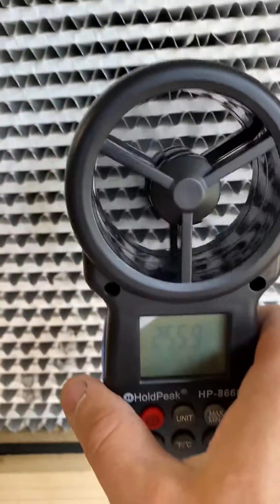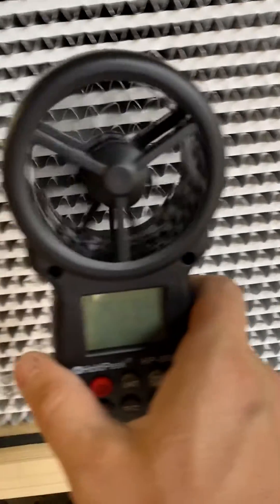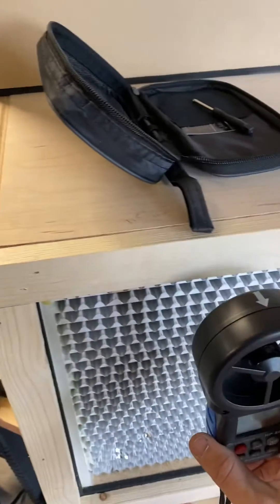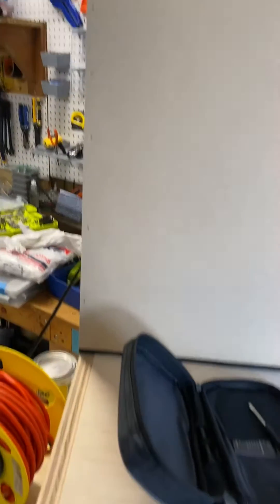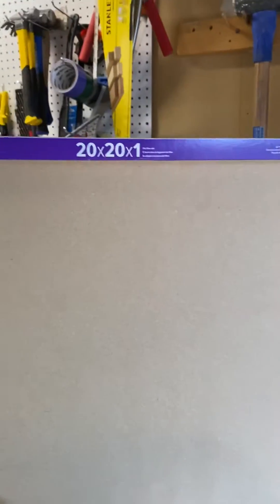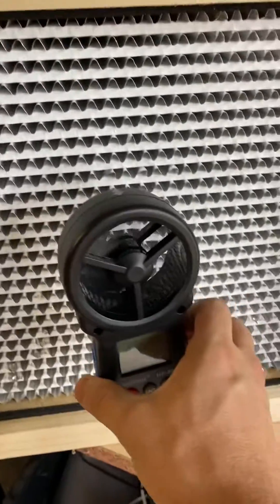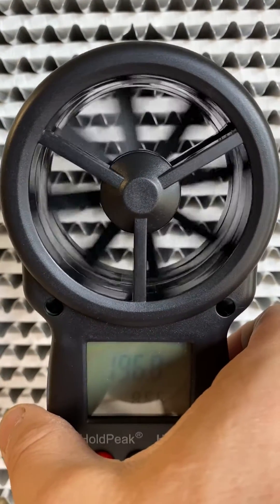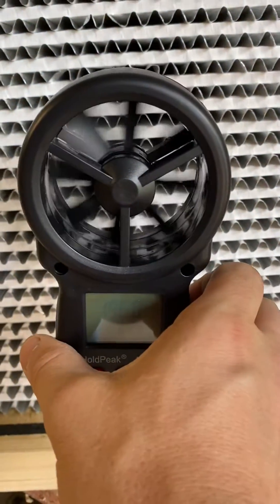Testing a custom flow hood build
In the shop I sell custom and standard laminar flow hoods, this is a quick test and overview from the most recent refresh of my OG hood.